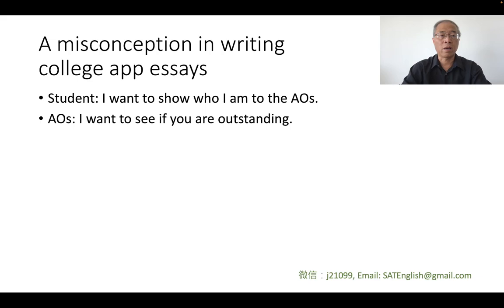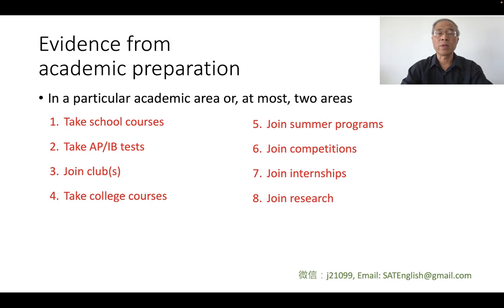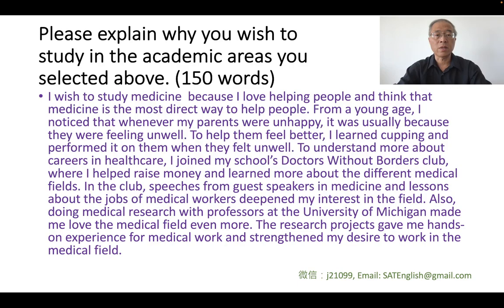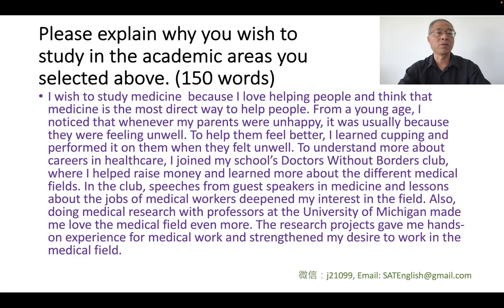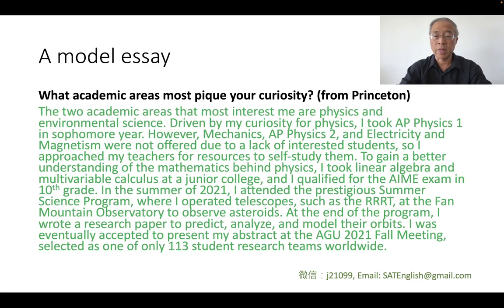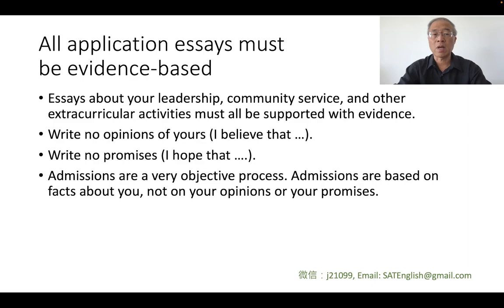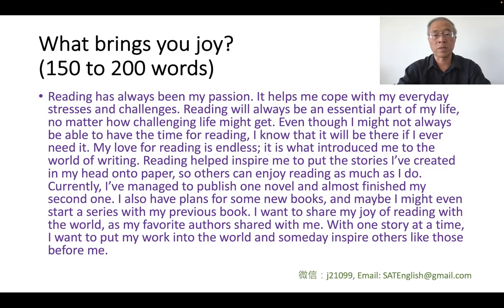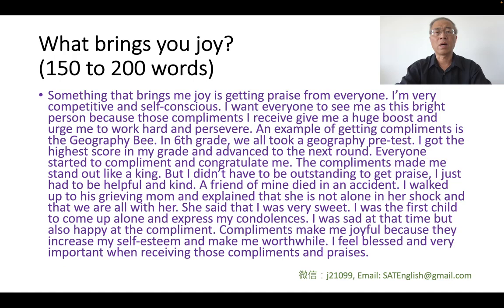Writing Evidence based College Application Essays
Every year, numerous students make expensive mistakes when they apply to colleges. For instance, they claim an academic area as a major when they have no strong background in the area. Such students are easily eliminated by the top colleges. Providing strong evidence to show an applicant is outstanding in an academic or a non-academic effort is very important.

Who is Dr. Edgar Huang?
•A tenured professor at Indiana University for 15 years
•A well-published researcher
•A part-time college admission officer
•Retired early in 2019 and became a full-time college counselor
•Helped thousands of students earn a very high SAT/ACT/PSAT score since 2006
•From 2010 to 2022, sent 16 students to Stanford, 25 students to Harvard,  and many more to other top US colleges
•His three kids graduated from Rice, Stanford, and Harvard.

To join Dr. Huang's educational WeChat group, one of the largest in North America, please connect to him at j21099.

To get his help with SAT/ACT/PSAT English, college applications in 12th grade, or long-term counseling counseling starting in 9th grade, please send him an email at and tell him your child's full name, gender, grade, and the needed information.